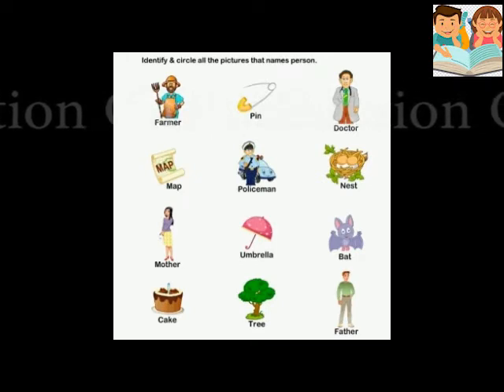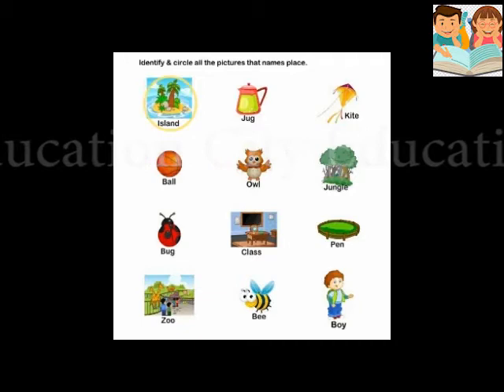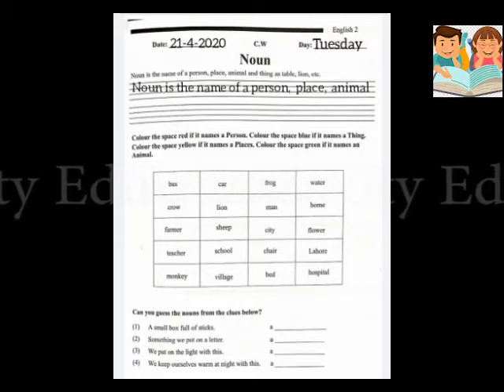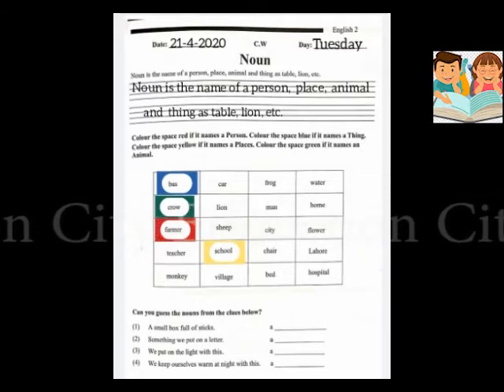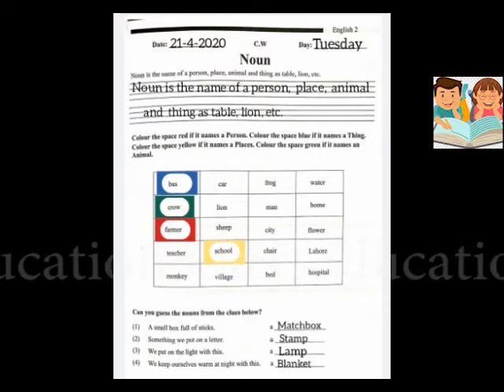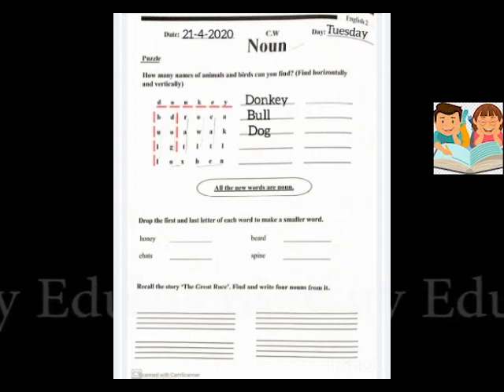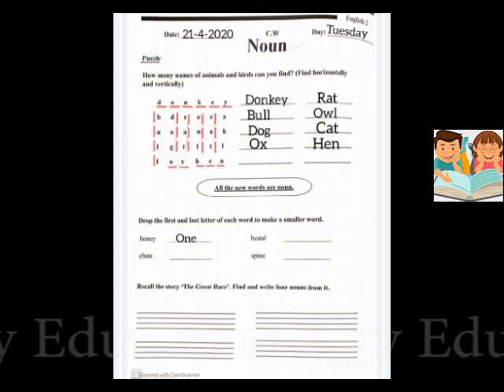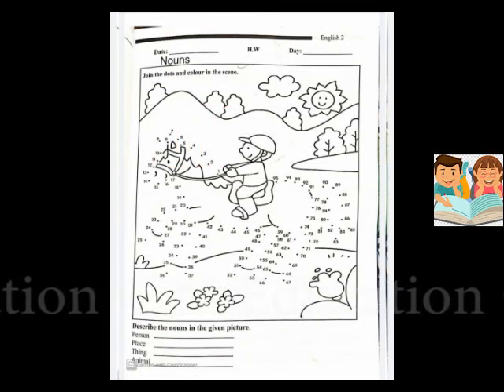Oxford Broadway Class#14 (English Work Book Page No 23 and 24.) for grade 2 Topic: Naming Words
Dear students in this video we will study about Naming Words of our English Grade-2.
From our
English Work Book Page No 23 and 24.

In this topic we will know about.
Naming words:
Naming Words are:
Name of a Person
Name of a Place
Name of a Thing
Name of an Animal
 Naming Word is also called "Noun"
Do you know what is a Noun?
Noun is a Name of
(i) A Person (Doctor, Teacher, Girl, Mom, Uncle Sister, Firefighter, Baby, Police Officer Etc)
(ii) A Place (Forest, School, Lake, Store, Home, Play ground, Bed Room Etc)
(iii) A Thing (Apple, Boat, Car, T Shirt, Pencil Etc)
Or
(iv) An Animal ( Dog, Cat, Horse, Donkey, Hen, Parrot, Puppy, Chicken Etc)